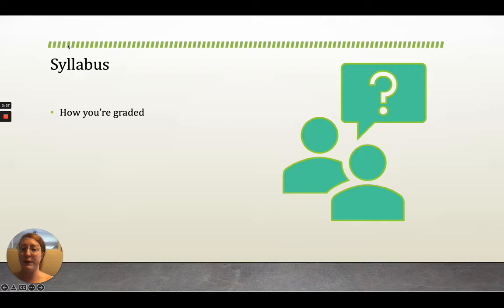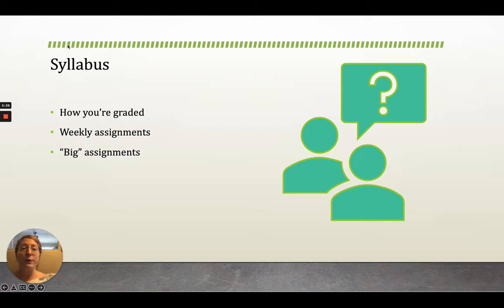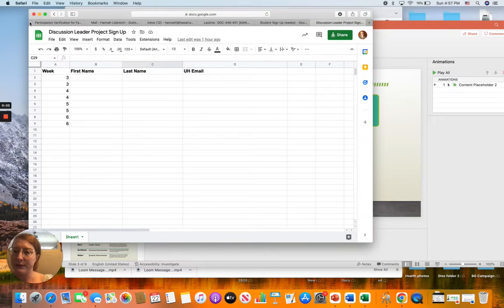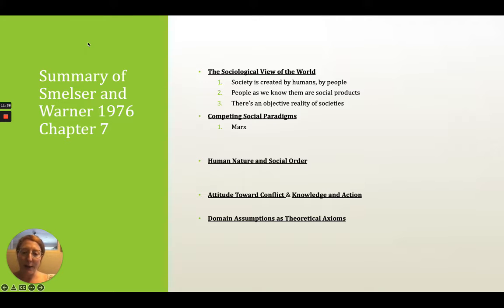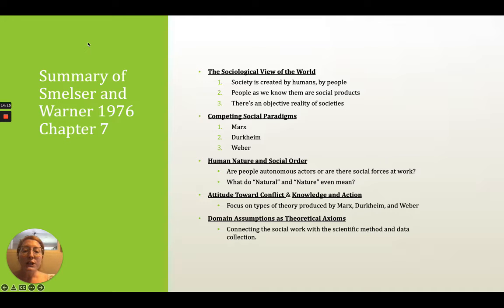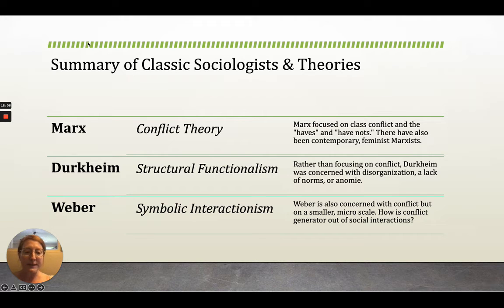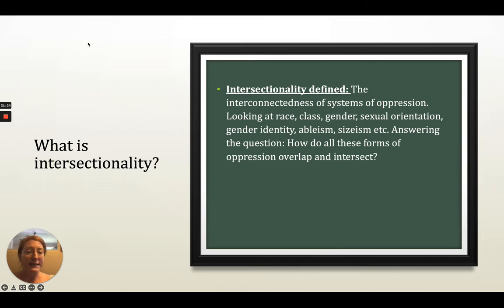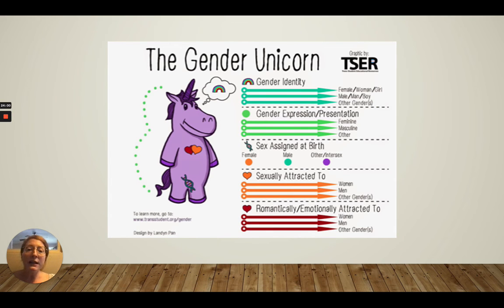446 Summer '22: Week 1 Lecture